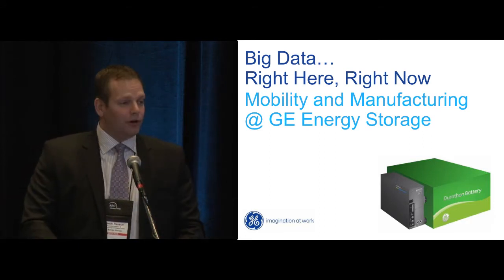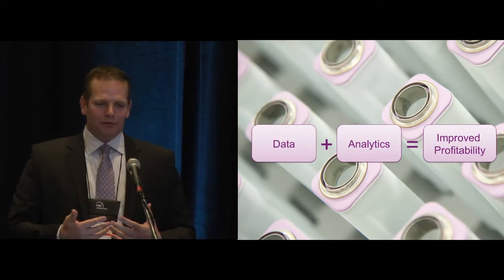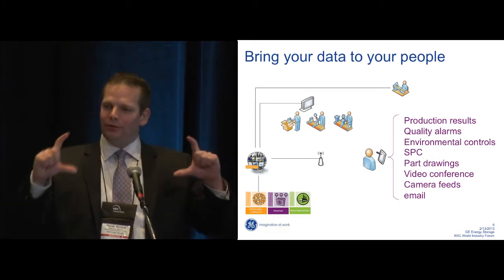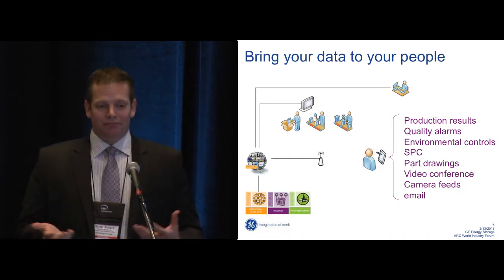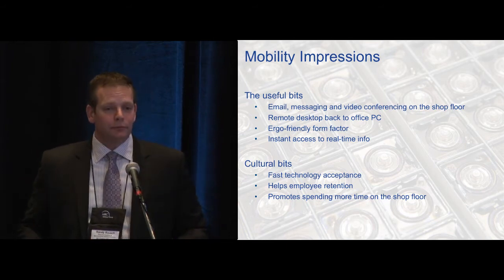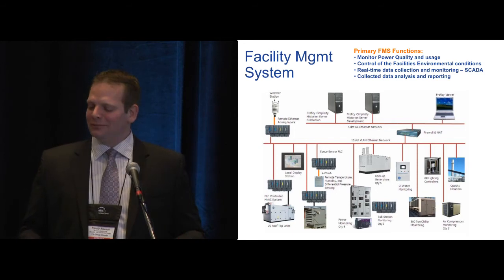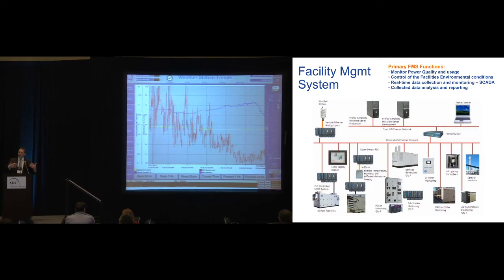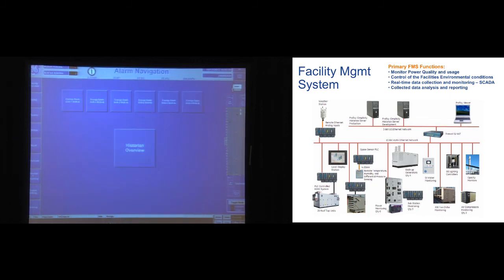Big Data...Mobility & Manufacturing, by GE's Randy Rausch at ARC World Industry Forum 2013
Presentation on Big Data...Right Here, Right Now; Mobility & Manufacturing @ GE Energy Storage, by GE's Randy Rausch at ARC World Industry Forum 2013.

Mobility Solutions for Plant Personnel
The promise of mobile solutions for manufacturing is rapidly becoming the new reality of smartphones and tablets in the plant.  This session highlights some of the ways manufacturers will embrace new technologies - and change business processes - to take advantage of smart mobile devices.  Su-pervisors can be untethered from their desktop computer, operators can be unconstrained by proximity to a control room, and other workers can benefit from ready access to information in the palm of their hands.  Critical plant information can flow to those who need it.  Incidents can be collected, disseminated, and escalated in real-time.

Wednesday Track 2